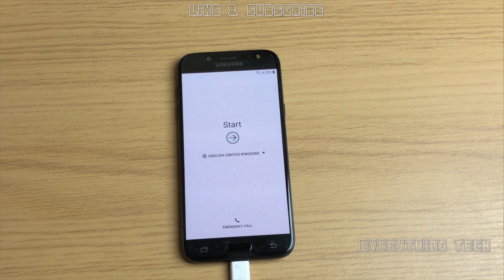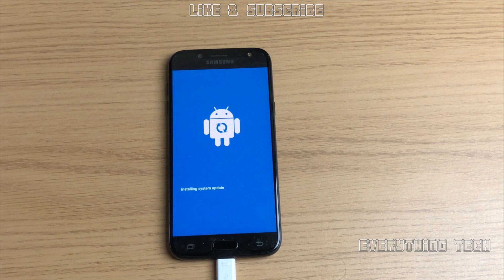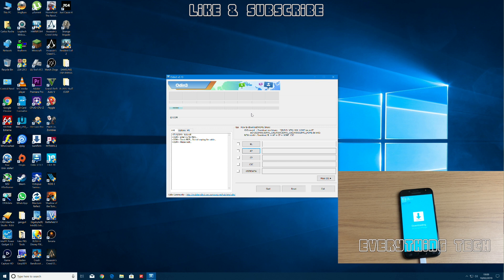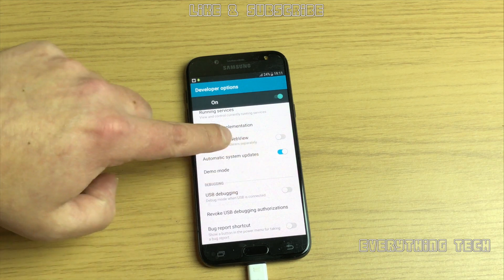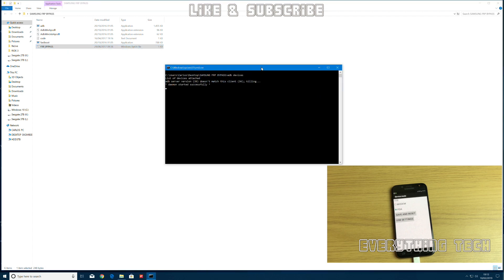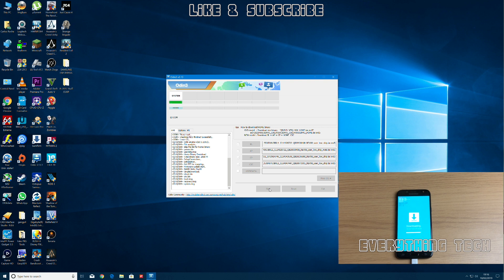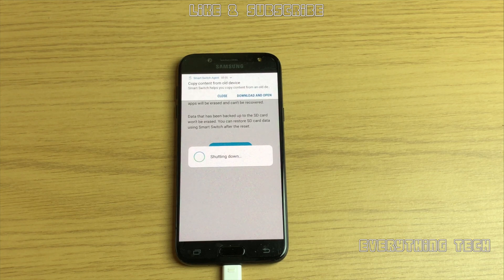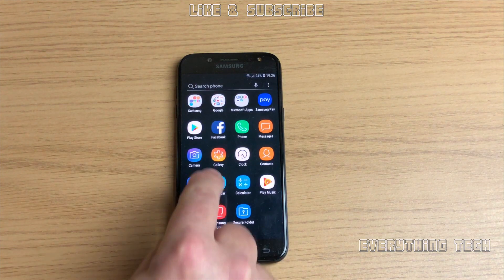Samsung J5 (2017) | FRP Bypass 2019 | J530F | Easy Guide | Android 8.1.0 (U1 to U3)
Samsung J5 (2017) FRP Bypass (2019) | J530F | Easy Guide | Android 8.1.0 (U1 to U3) | Flawless Guide | FAST DOWNLOAD LINKS